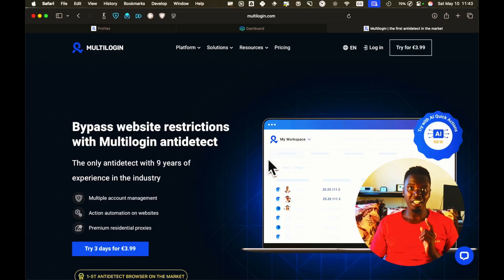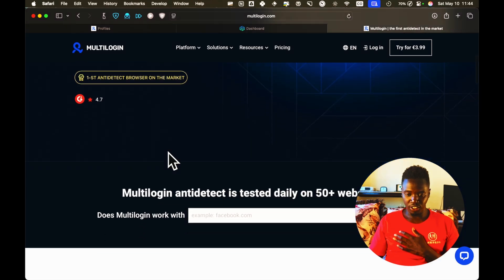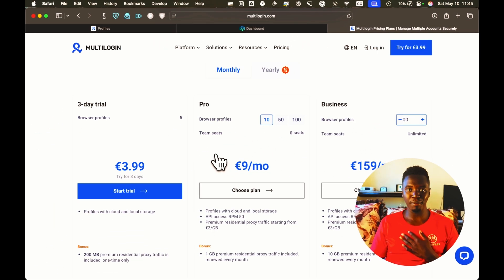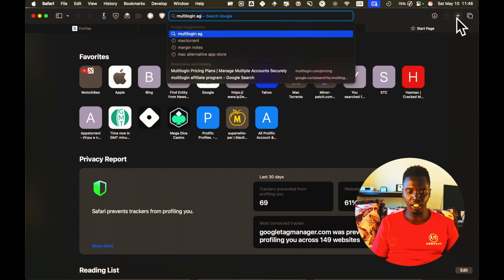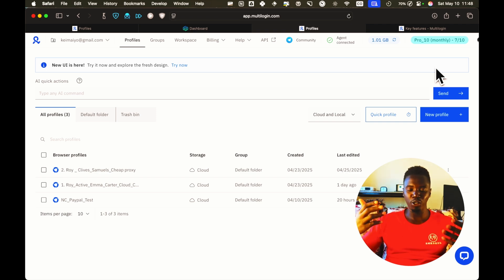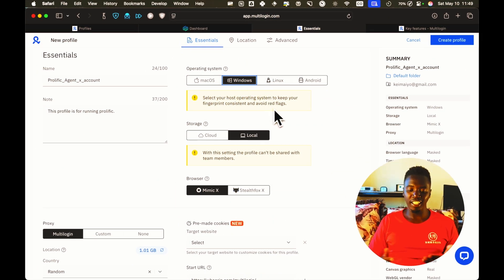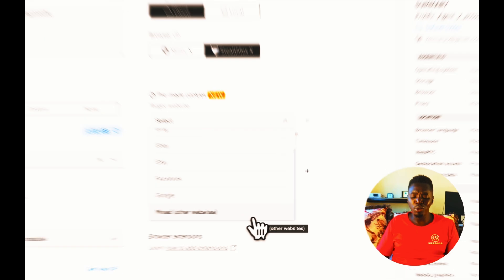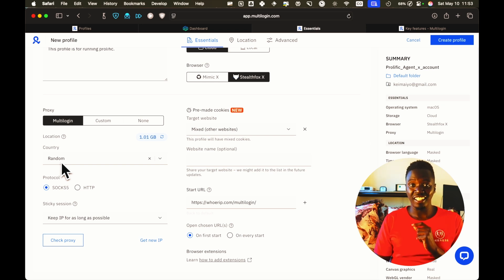1_multilogin_antidetect_browser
All about how to build an antidetect browser.